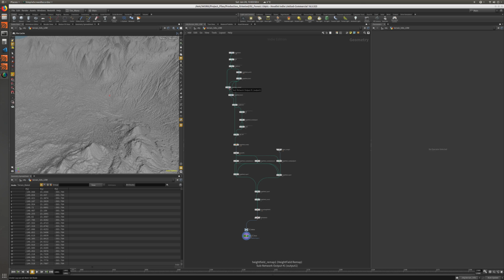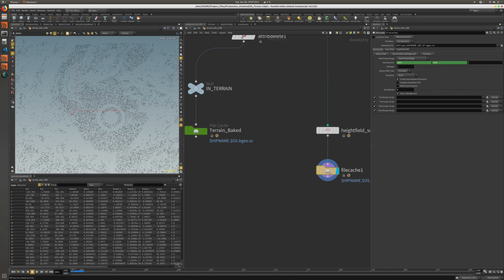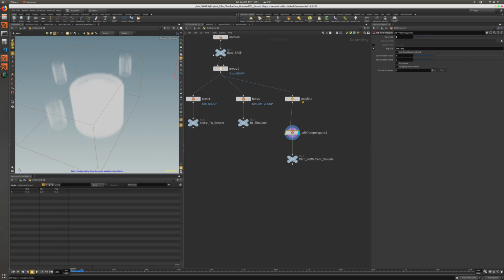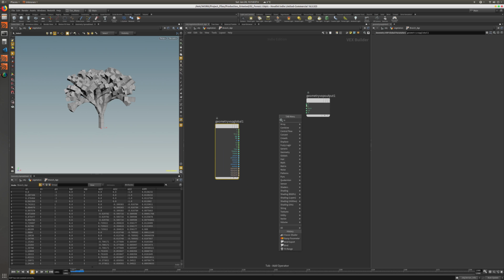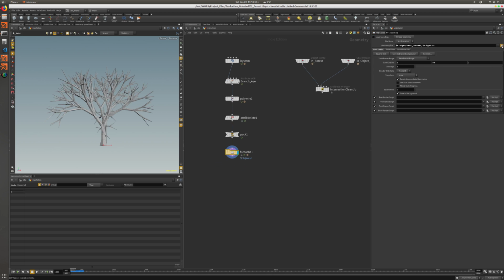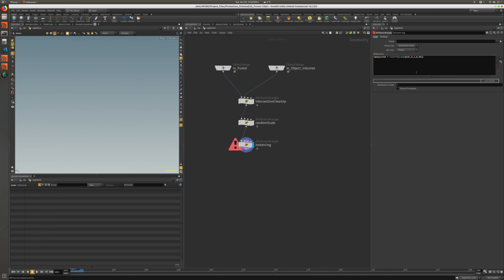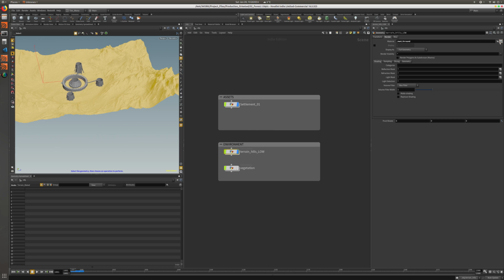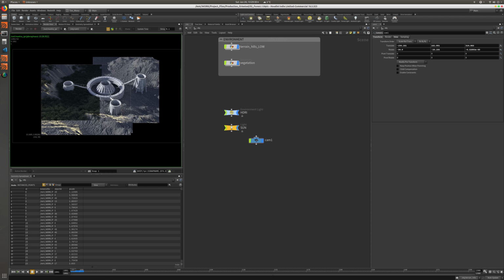03 Forest Creation Studio Oriented